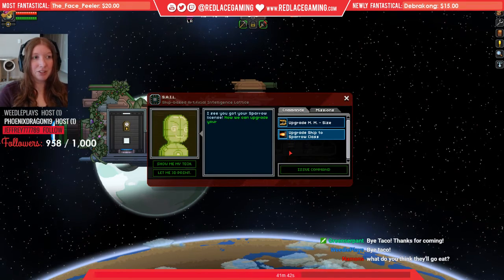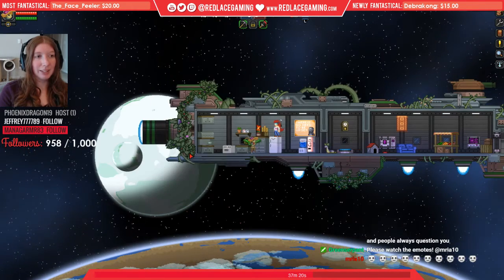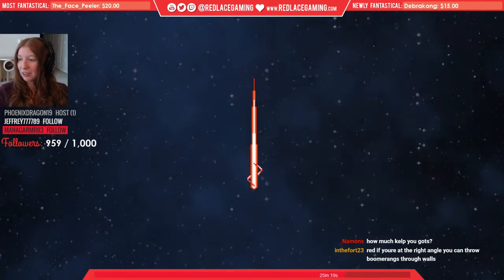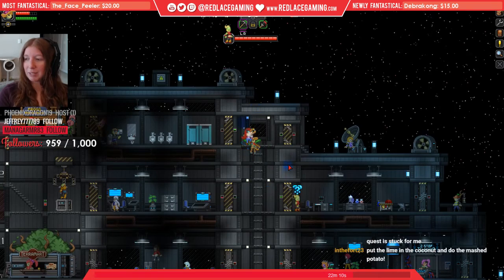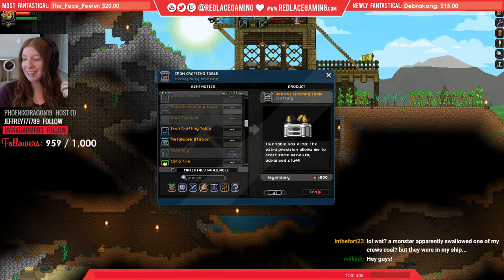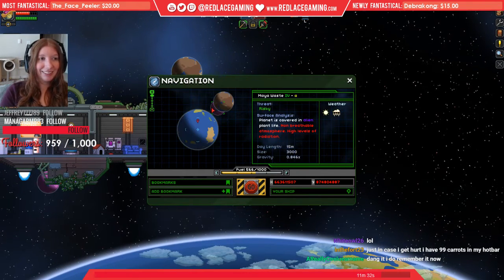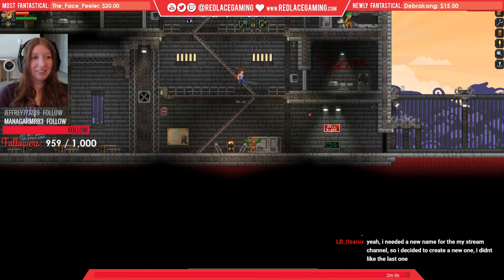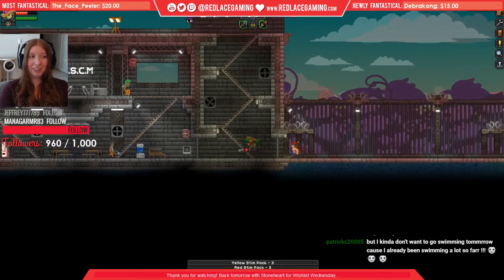The Grass is Greener in Starbound - LIVE!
Obtaining kelp in Starbound Glad Giraffe for The Grass is Greener quest. We will explore a Hyotl village on an ocean planet, gather kelp, obtain our new bioimplant, and find a USCM Prison in Starbound multiplayer.